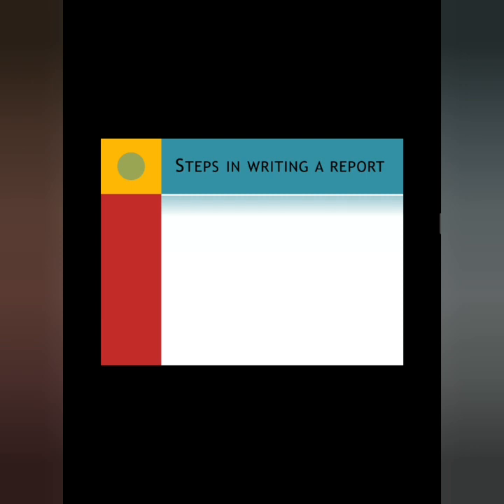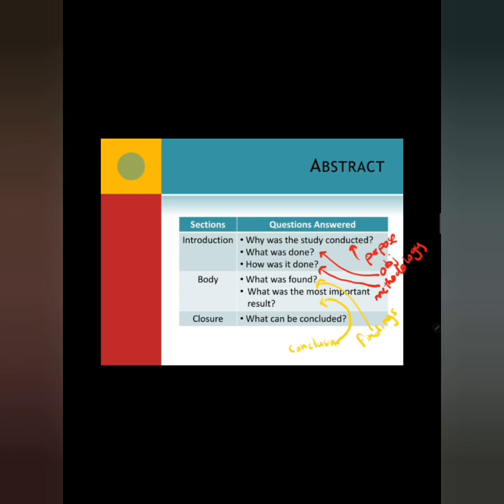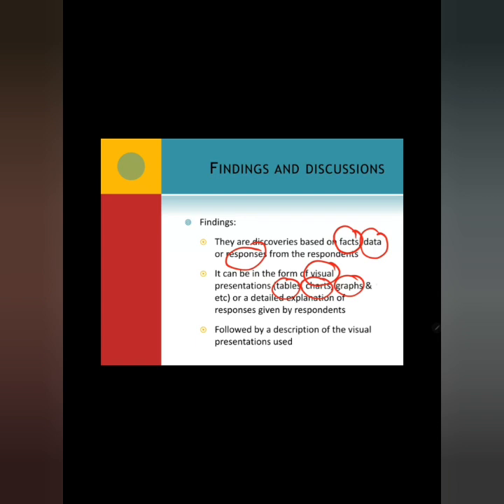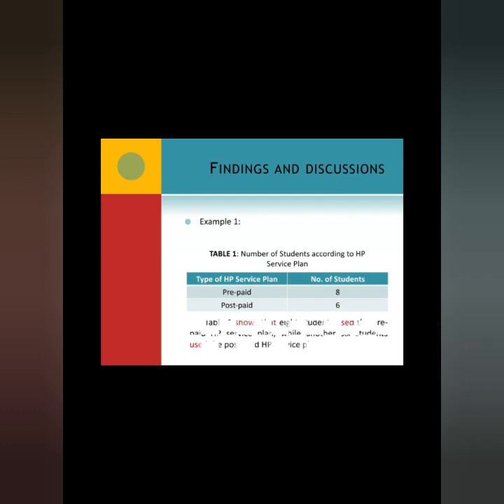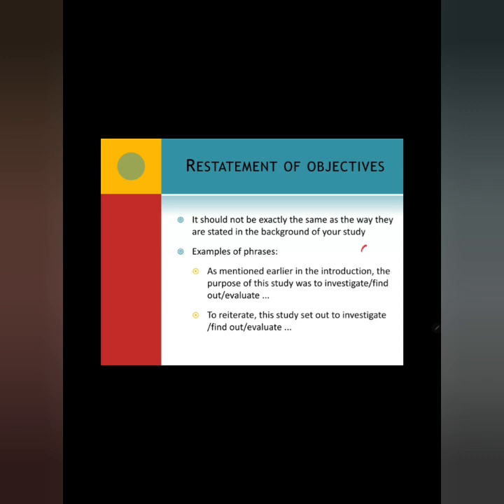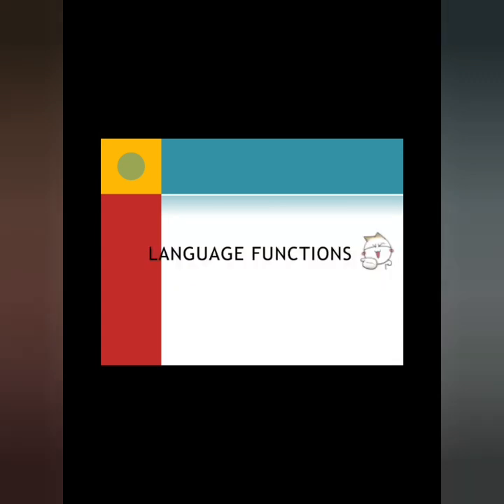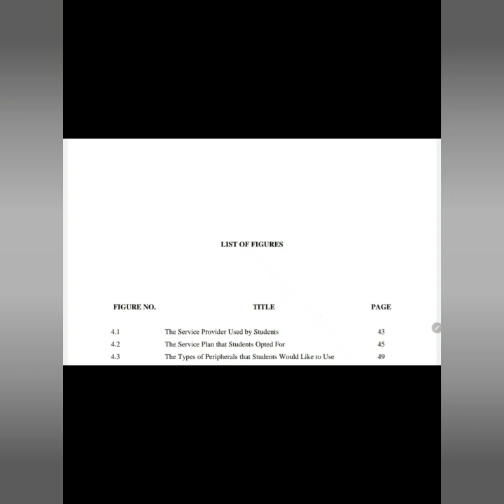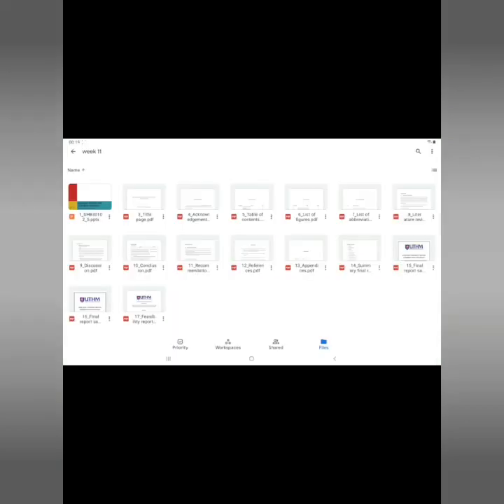UHB30102: ENGLISH FOR TECHNICAL PURPOSES - REPORT WRITING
This is the lecture video for Report Writing topic.